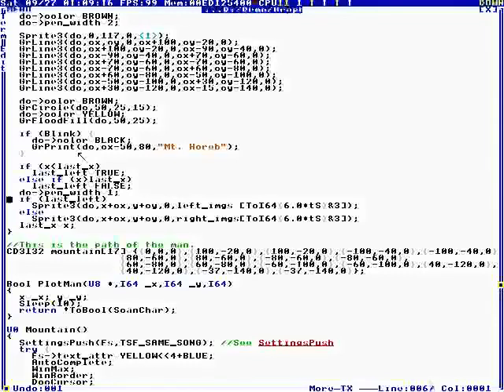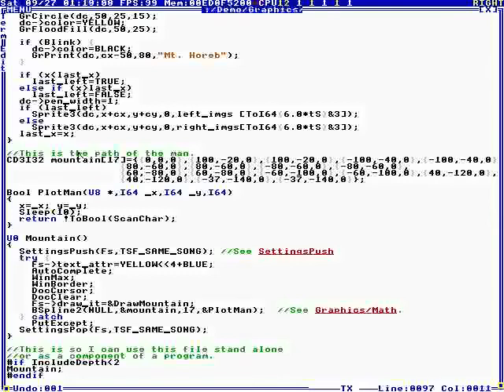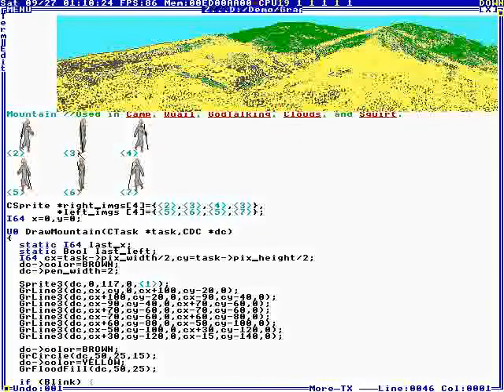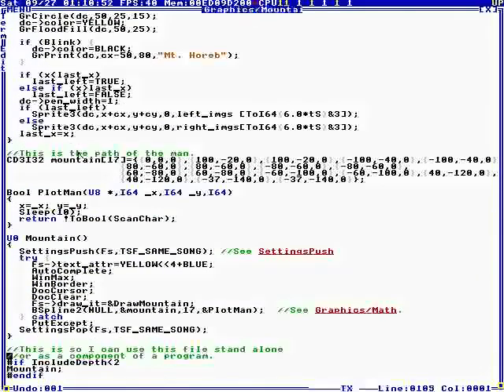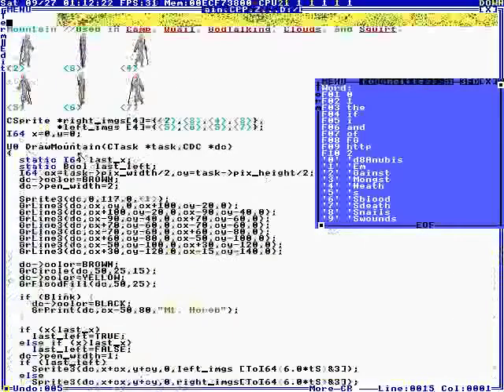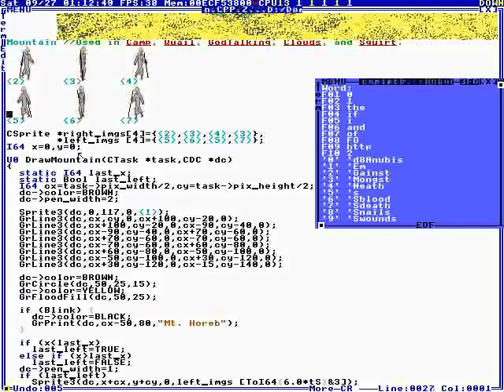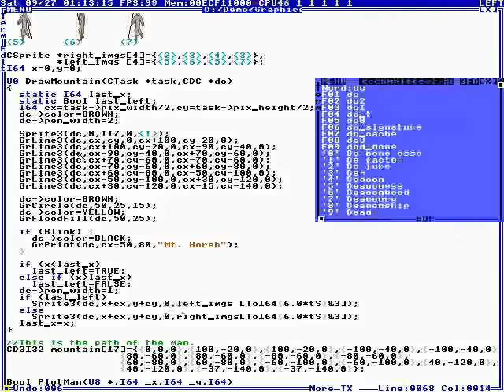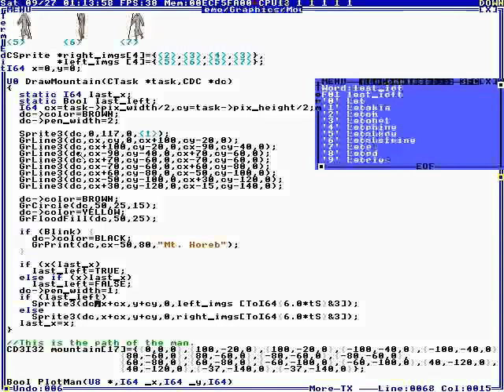TempleOS - 5 Minute Random Code Walk Thru #21